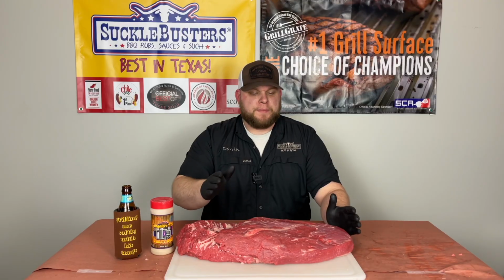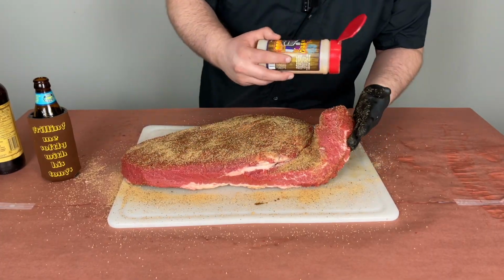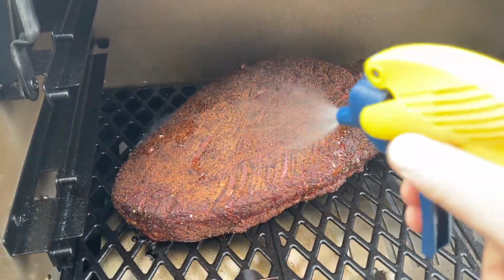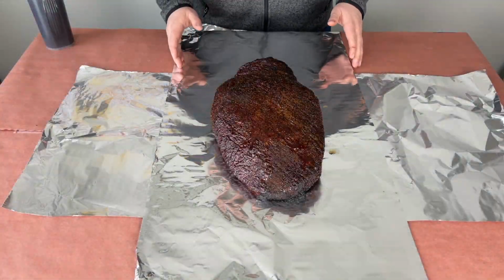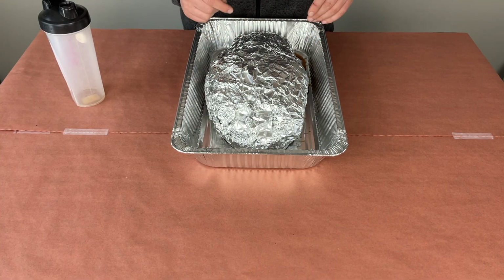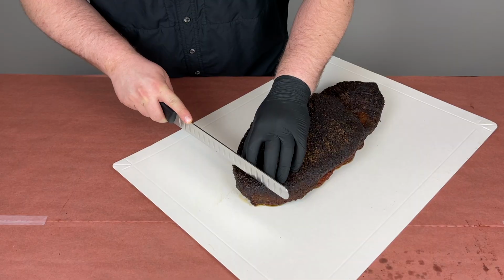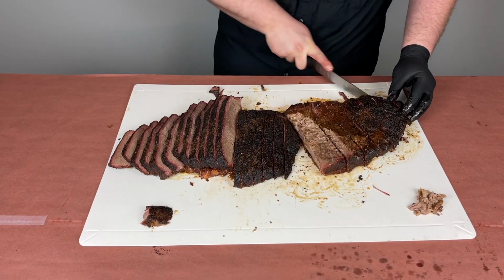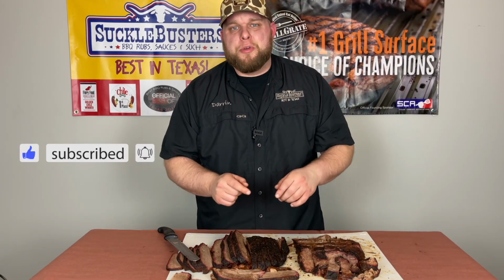How To Smoke A Brisket On A Pit Boss | Smoked Brisket On A Pellet Grill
In today's video I am showing you how to smoke a brisket on a Pit Boss Pellet Grill! This is my first cook on my Pit Boss Pro Series 1600 Pellet Smoker, and you know I had to go big with a pellet grill smoked brisket! Now, some people are often intimidated doing a smoked brisket, but if you follow this video I promise your brisket on a pellet grill will turn out absolutely amazing and you will know exactly how to smoke a brisket on a pellet grill!

The cook on this pellet smoker couldn't be easier. I ran the Pit Boss pellet grill at 300º the entire time. For the first part of the cook on this brisket and I just cooked to color, and made sure my bark was set. When I went to wrap, I was in that 160-165º internal temperature range in the thickest part of the brisket. I wrapped the brisket in foil, and poured in two cans of beef consomme. I then took the smoked brisket to an internal temperature of 210-211º internally. I then vented it for 15 minutes to reset the bark, and then rested the brisket for two hours before slicing it and indulging on Pit Boss smoked brisket nirvana. The Pit Boss Pro Series 1600 pellet grill definitely did its job! A lot of people knock pellet grill smoked brisket, but the Pit Boss pellet grill did a great job and this was absolutely fantastic!

-11 inch slicer

-14 inch slicer

-A-MAZE-N Smoke Tube

-Bear Mountain Pellets

-The Smoke Tube

-Cooking Rack